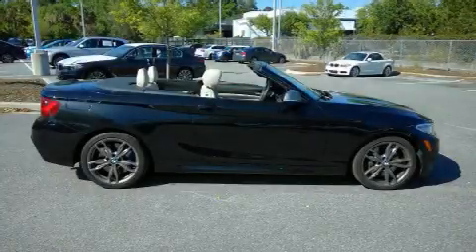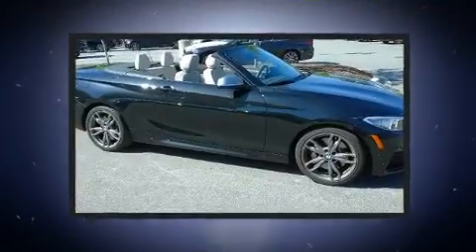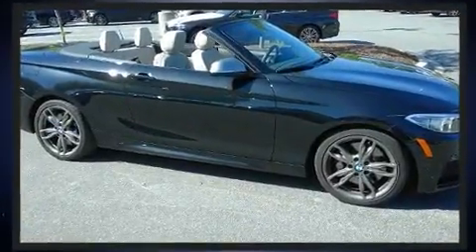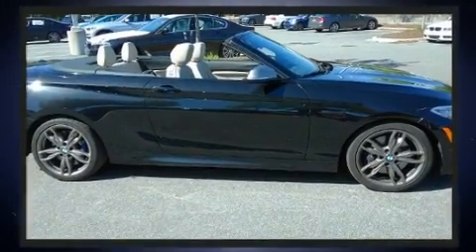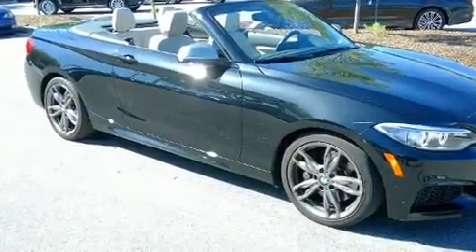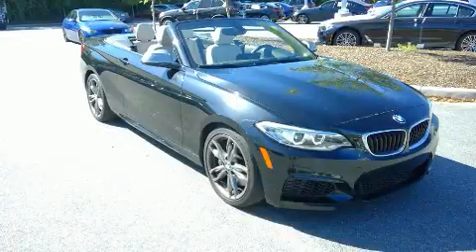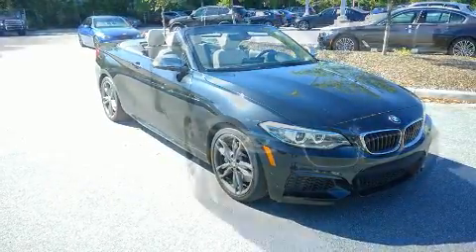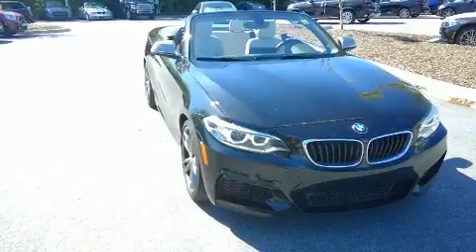2016 BMW 2 Series M235I in Charlotte, NC 28269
10720 Northlake Auto Plaza Blvd

The 2016 BMW M235i. With just over 30,000 miles on the odometer, this vehicle provides excellent value as a pre-owned model. BMW made sure to keep road-handling and sportiness at the top of it's priority list. It features an automatic transmission, rear-wheel drive, and a 3 liter 6 cylinder engine. A turbocharger further enhances performance, while also preserving fuel economy. All of the premium features expected of a BMW are offered, including: a leather steering wheel, an outside temperature display, automatic dimming door mirrors, power front seats, a power convertible roof, cruise control, and 1-touch window functionality. With high intensity discharge headlights illuminating your path, you'll always appreciate maximum visibility. BMW ensures the safety and security of its passengers with equipment such as: knee airbags, front side impact airbags, traction control, brake assist, anti-whiplash front head restraints, ignition disabling, an emergency communication system, and 4 wheel disc brakes with ABS. You'll never lose visibility with rain sensing wipers, which activate automatically when the drops start to fall. We pride ourselves in the quality that we offer on all of our vehicles. Please don't hesitate to give us a call.